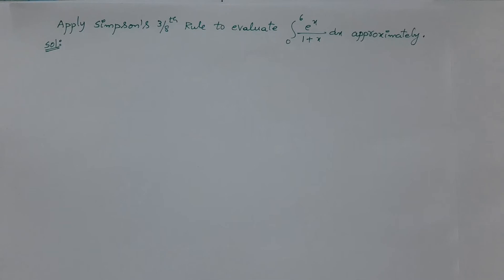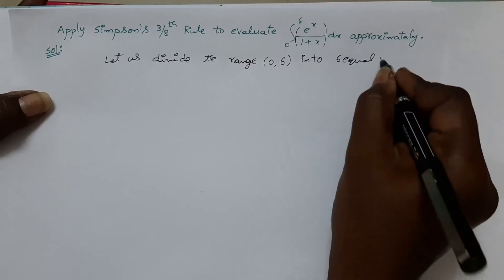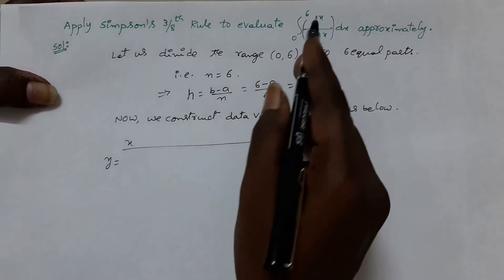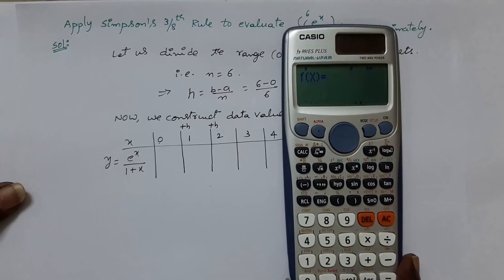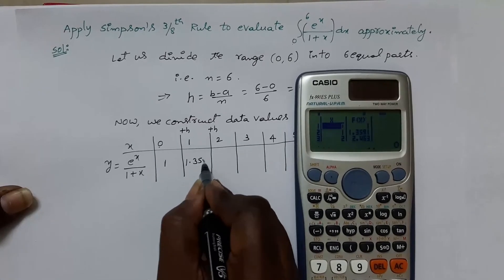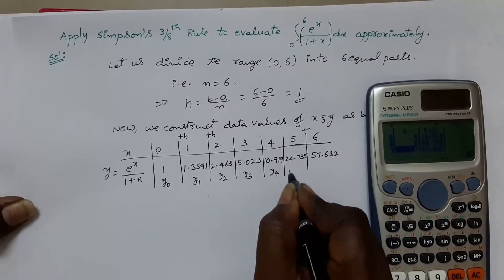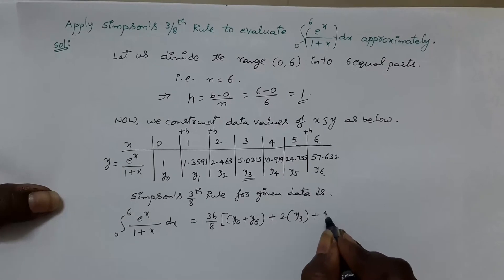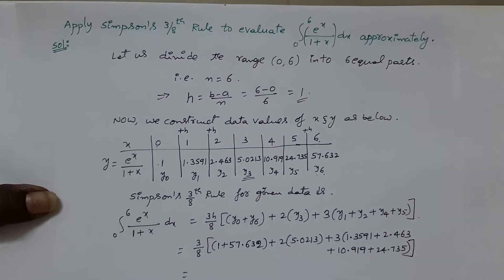7. PROBLEMS ON SIMPSON'S 3/8 RULE